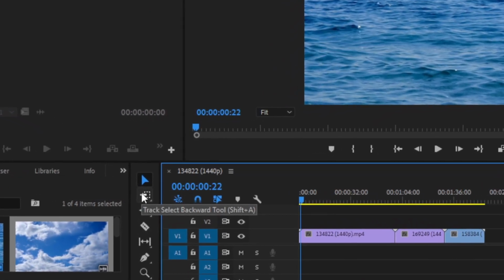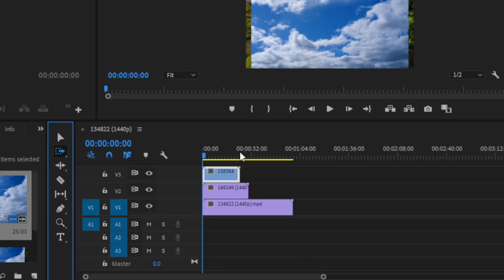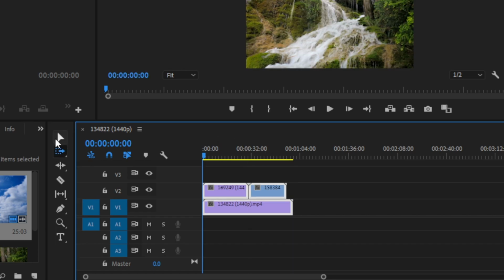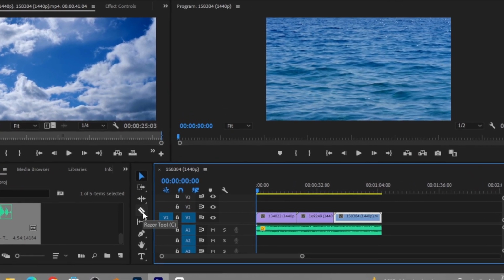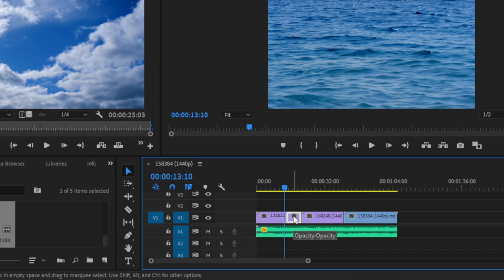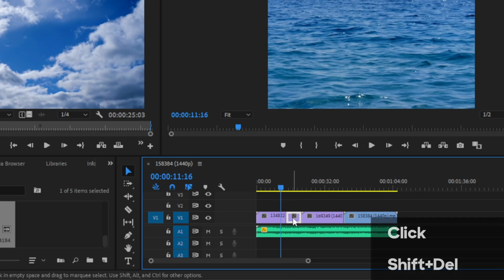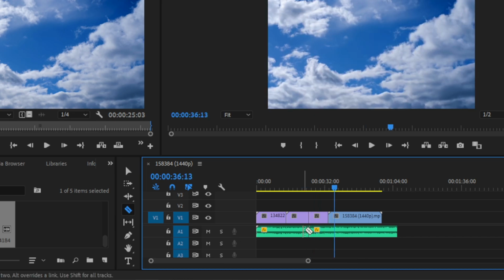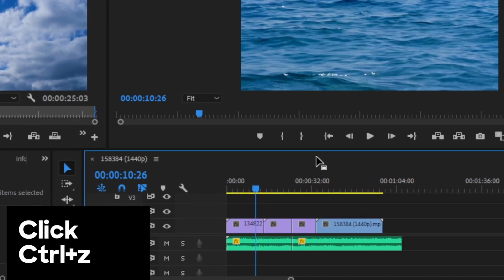Track Select & Razor Tool, Ripple Delete and Undo Shortcuts -Adobe Premiere Pro || Class- 04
In this class, I have shown you that how to use track select tool and razor tool, on the other hand the Easy shortcuts of ripple delete and undo. I hope that you understood everything that I talked in this class. The links are given below: